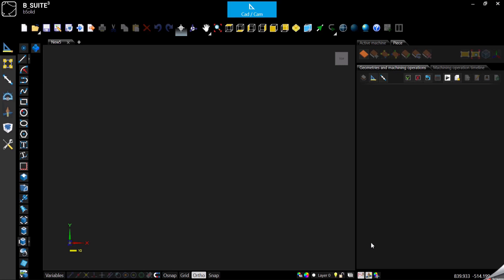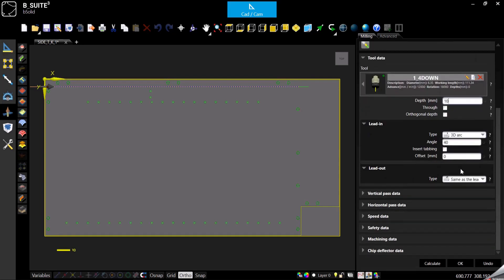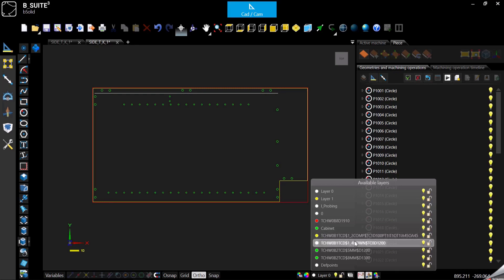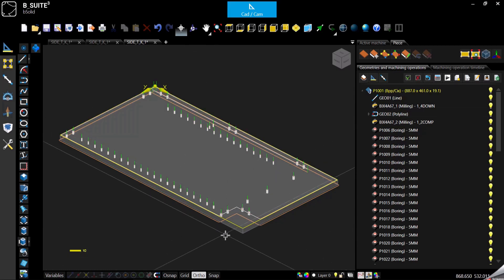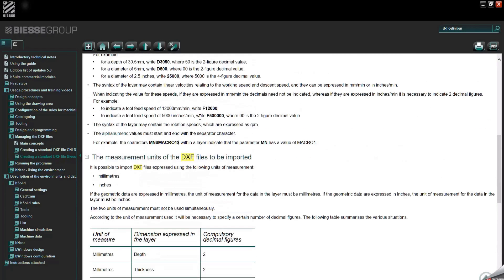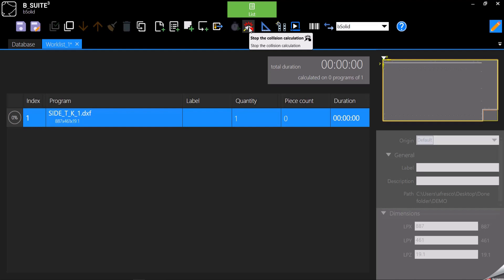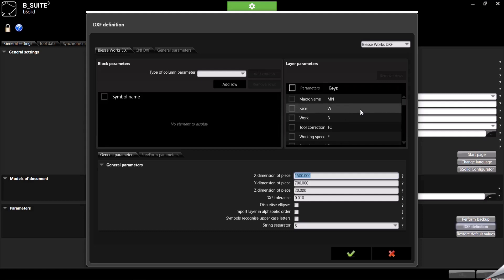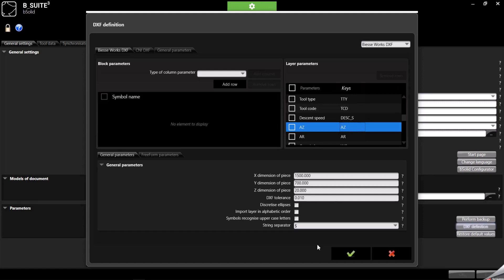BIESSE bSolid - Technological DXF files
This video was requested and it shows what is a Technological DXF file and the basics on how it can be created.
I hope you will enjoy it and that will be helpful !